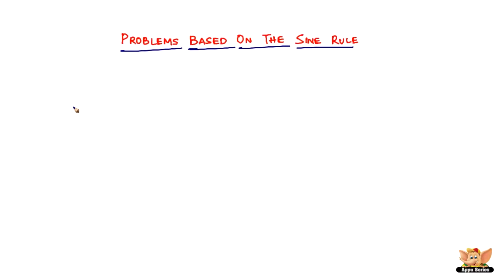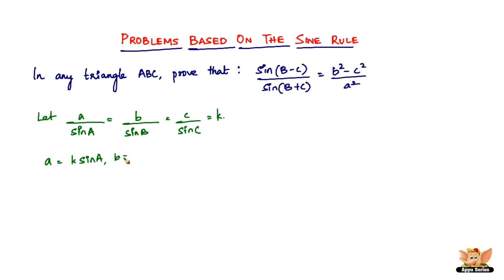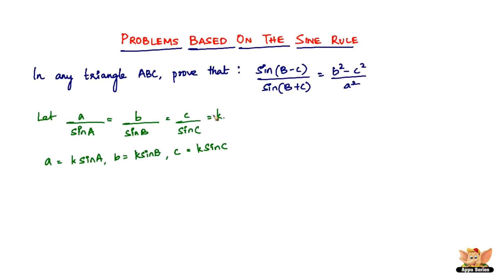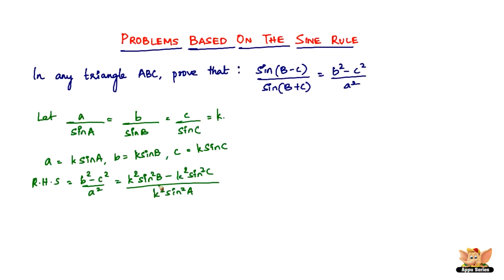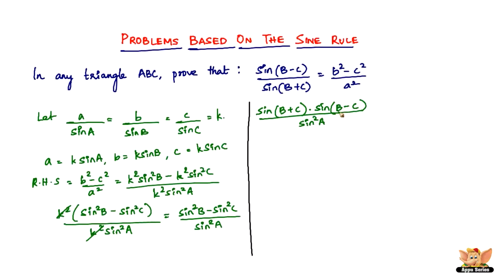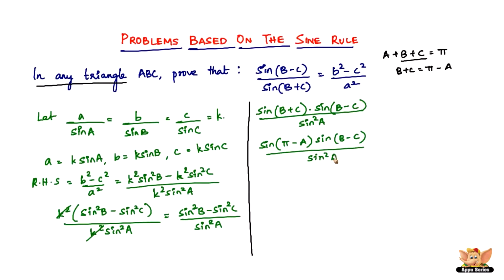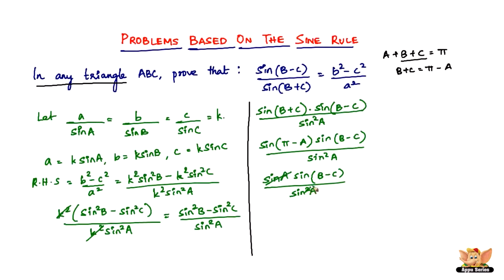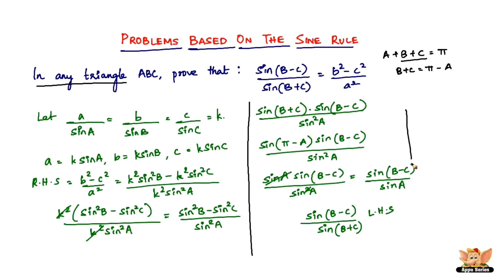How to solve problems based on the sine rule? -VOL. 2/5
Learn how to solve problems based on the sine rule from this video.